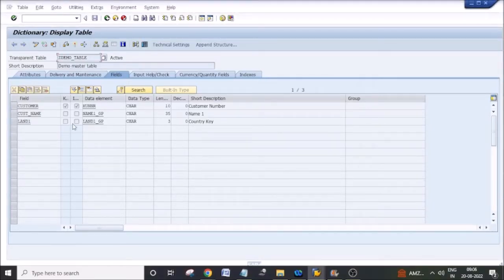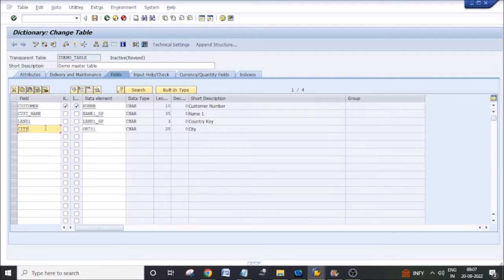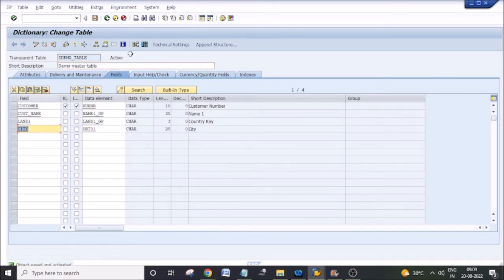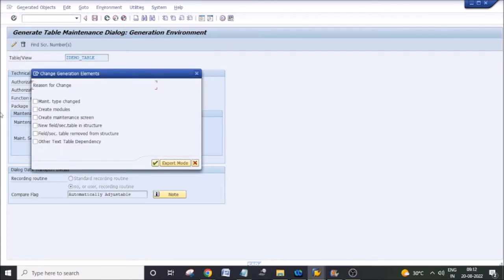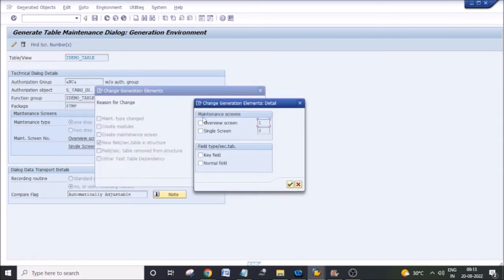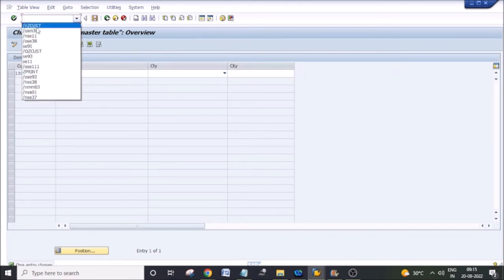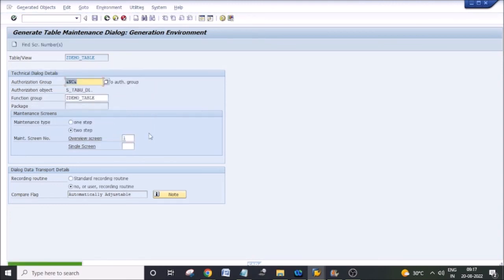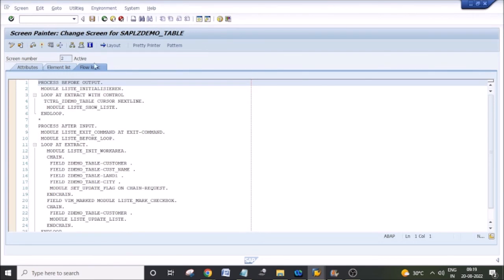Modify Table Maintenance Screen in SAP ABAP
Modify the Table maintenance screen after the changes in the DDIC table